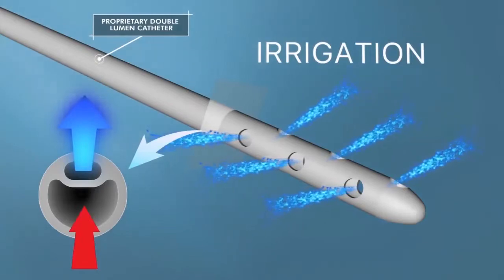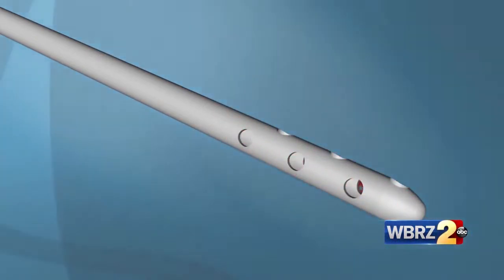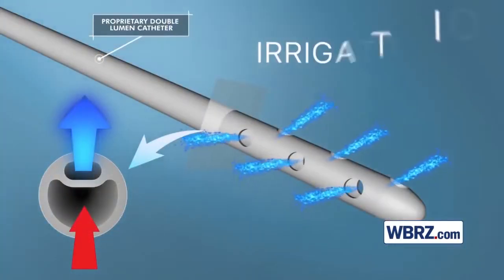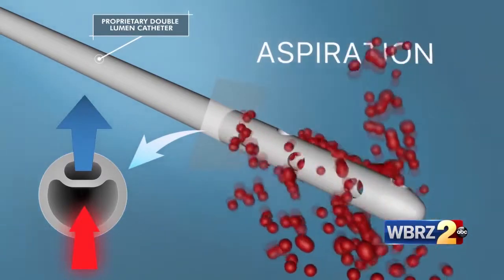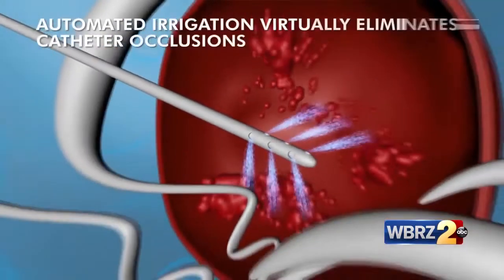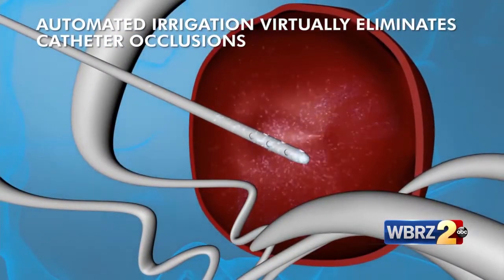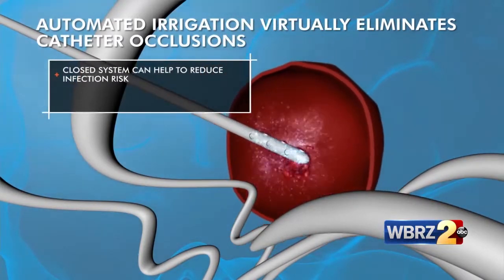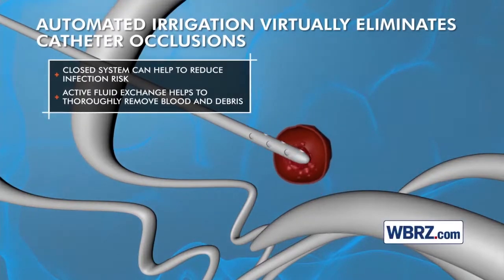Innovations in Stroke Treatment & Technology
How does an endovascular neurosurgeon like The NeuroMedical Center’s Dr. @Charles Bowie treat cerebrovascular disease and stroke? With the most advanced minimally-invasive technology currently available in Louisiana… That’s how!

The NeuroMedical Center’s endovascular neurosurgeons are the first in the region to successfully treat a hemorrhagic stroke patient using a new system called IRRAflow. IRRAflow is the world’s first irrigating ventricular drain that provides a therapeutic approach to relieve intracranial bleeding.

Hemorrhagic strokes occur when blood spills into or around the brain and creates swelling and pressure that damages cells in the brain tissue.  These strokes usually are caused by traumatic injury or a weakened blood vessel that ruptures or leaks. Each year, hemorrhagic strokes account for only 15% of all strokes, but they are typically more deadly and are responsible for approximately 40% of all stroke deaths.1

For decades, a typical treatment to clear blood and reduce the pressure that builds up during a hemorrhagic stroke is an external ventricular drain (EVD).  This treatment is a passive and manual approach that relies on gravity alone to remove the collected fluids, and these drains are commonly associated with blockages that can form and impact the needed drainage ability as well as other complications.  IRRAflow, on the other hand, provides a therapeutic option for physicians known as active fluid exchange.  Active fluid exchange combines the needed drainage with automated, controlled irrigation that prevents drainage blockages from forming.  The concept may also enhance drainage by exchanging the collected toxic material with neutral fluids during the irrigation cycle.  IRRAflow also continuously monitors the patient’s intracranial pressure and can automatically control treatment based on the patient’s individual situation.

About The NeuroMedical Center Clinic
The NeuroMedical Center Clinic has been the South’s leading provider for comprehensive neurological care since 1978.  It is home to the region’s largest multi-disciplinary team of neurosurgeons, neurologists, physical medicine and rehabilitation (PM&R) physicians, interventional pain management specialists, neuropsychologists and neuroradiologists who work in detailed collaboration to deliver the highest level of care for all conditions affecting the brain, spine, and nervous system.

1. Mracsko, E, & Veltkamp, R. (2014). Neuroinflammation after Intracerebral hemorrhage. Frontiers in Cellular Science, 1–13.